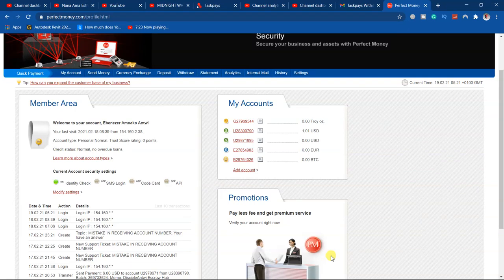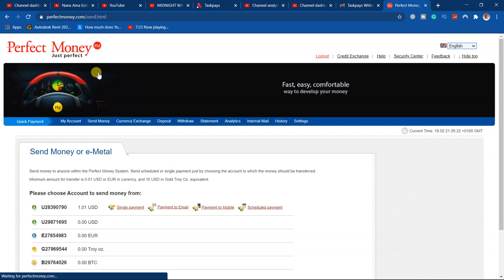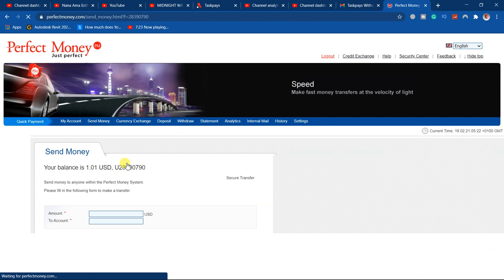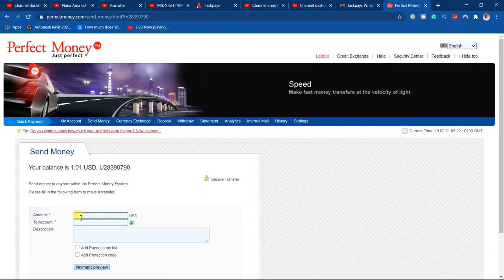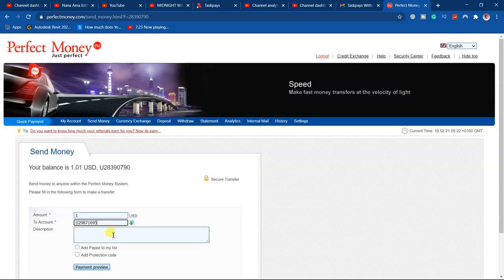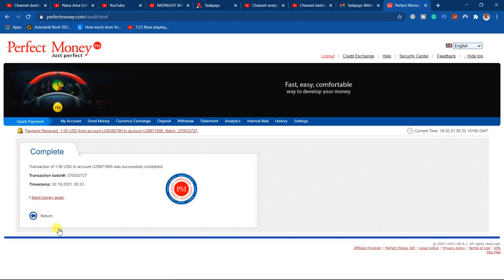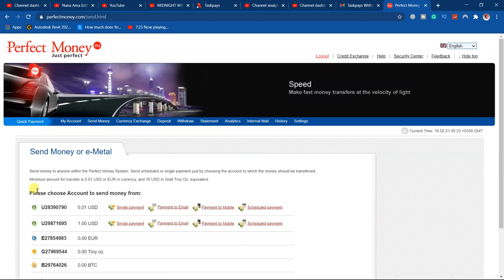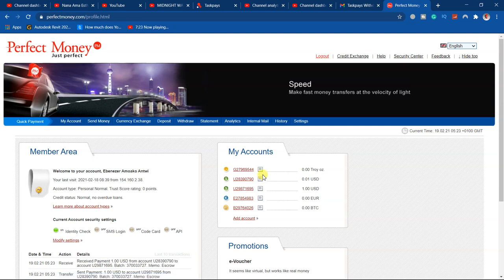TASKPAYS TUTORIALS: How to do Perfect Money Transfer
CHOOSE EARNER WHEN REGISTERING

YOU MUST INVEST AN AMOUNT YOU CAN AFFORD TO LOOSE‼️

To summarize TaskPays, it's an online platform, that allows you to watch video ads, and get paid.

You are paid for watching the first 20 seconds of each video.

You earn 1.15gh on each video you.

Daily-earnings depend on the package you upgrade to.

The least package is 284gh

Send me  284gh, and let me help you upgrade and turn your financial mood.
You will be getting 11.5gh every day and in every 10days, you earn 115gh

The system is not working, so make it work for you🤩
The least amount you can withdraw on TaskPays is 87gh, and can only be achieved when you have an upgraded account.

Withdrawal is only on Mondays and Fridays, through Perfect Money, Bitcoin, and Payee
That's all I can say now.
Join me and let us move. Today is 21 days since I joined